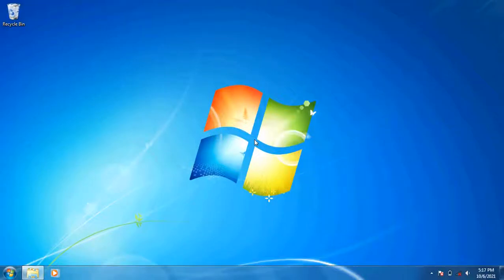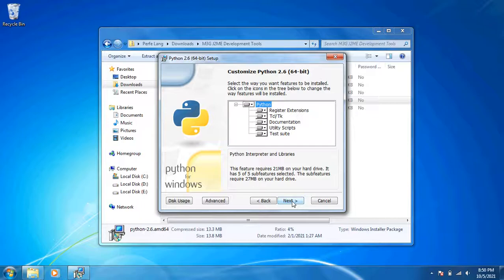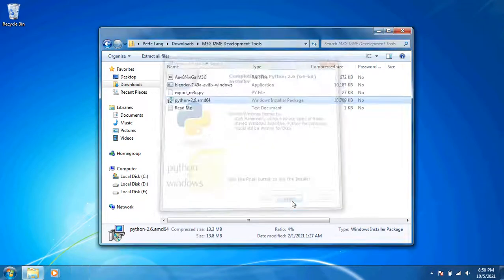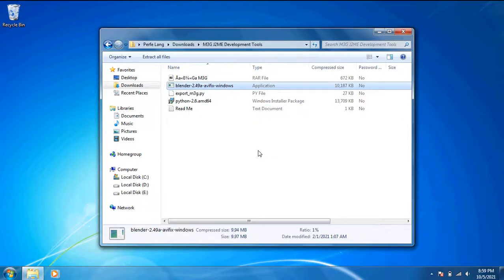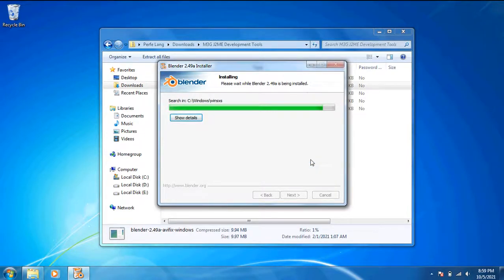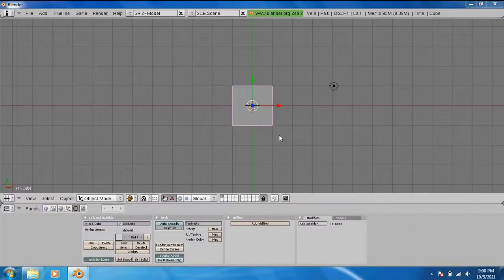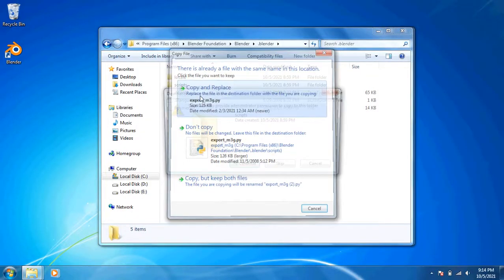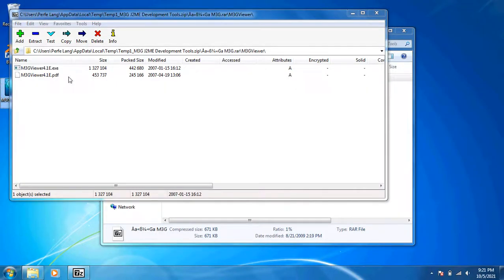Install M3G J2ME Development Tools On Modern Windows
In this video, I'm showing you how to get M3G J2ME development tools working on modern versions of Windows.